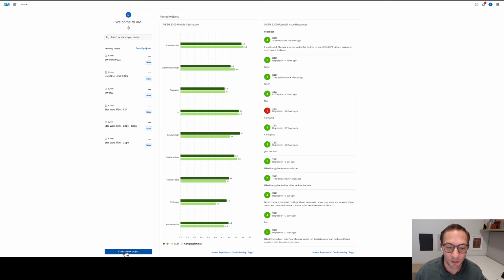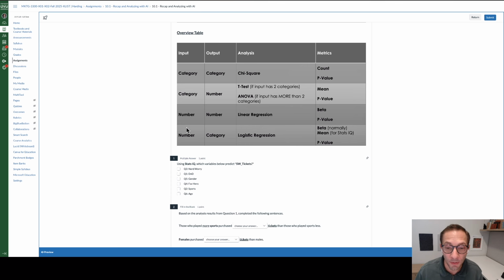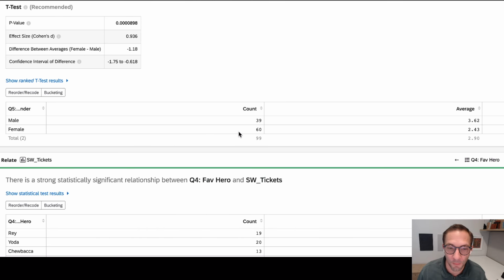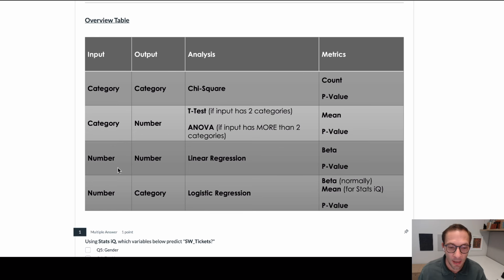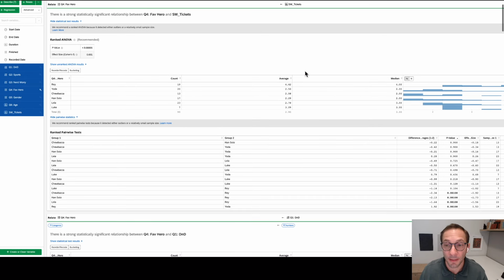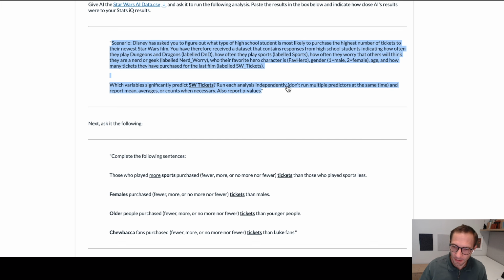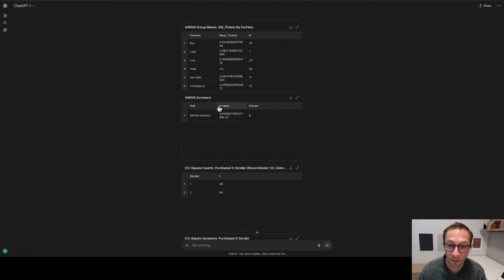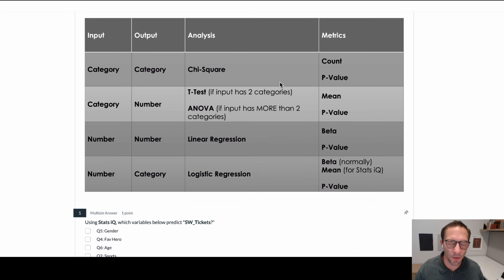Recap and Analyzing with AI